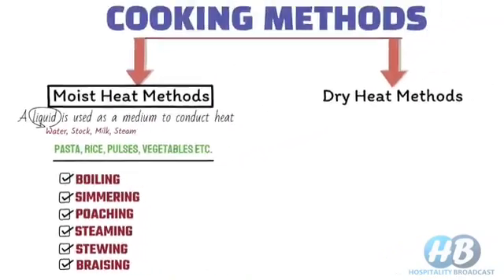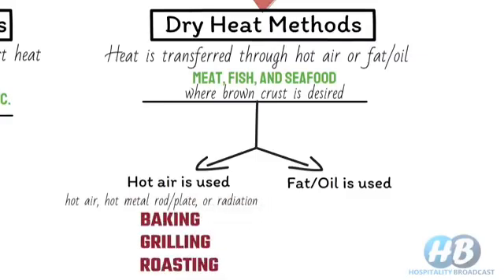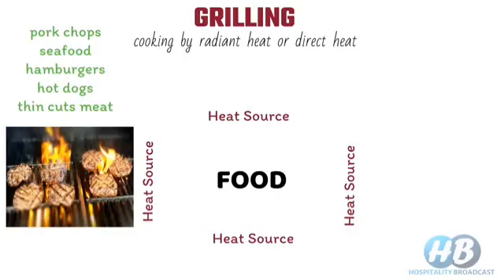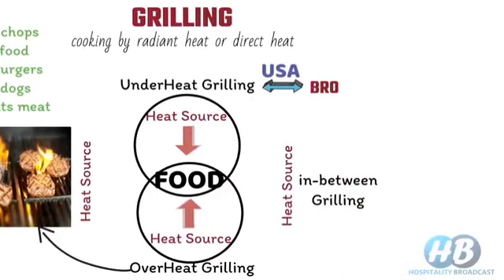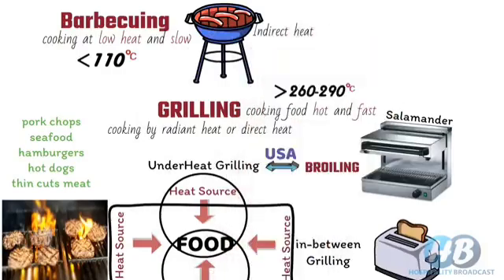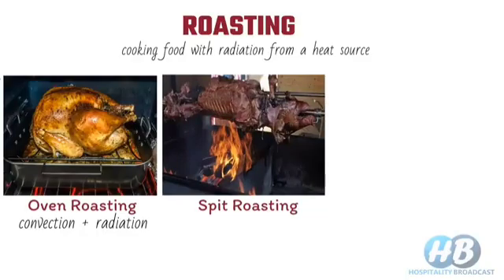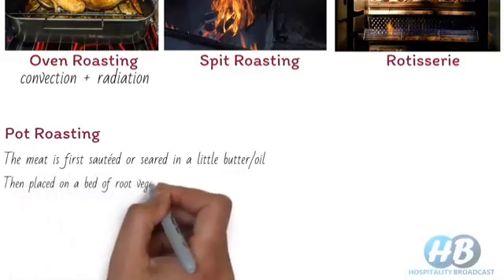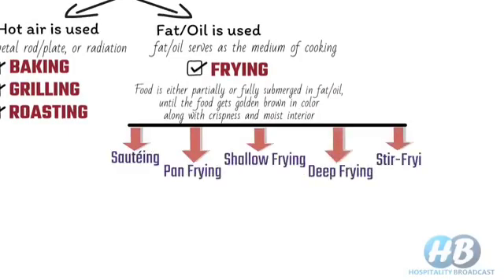dry heat method of cooking surazsonzu